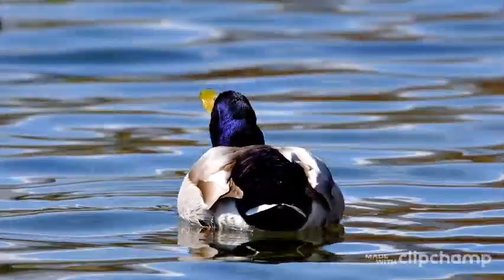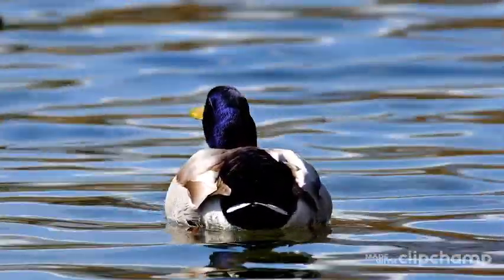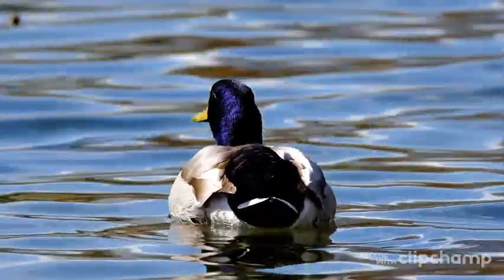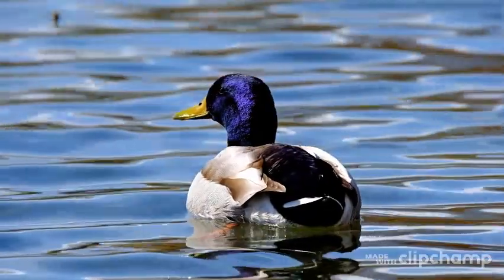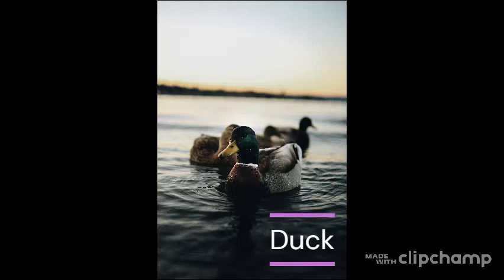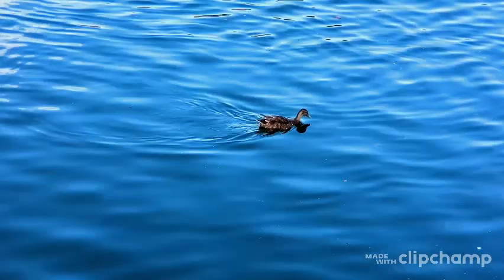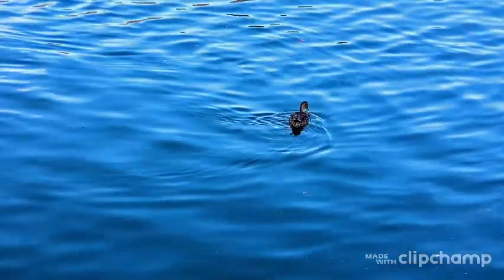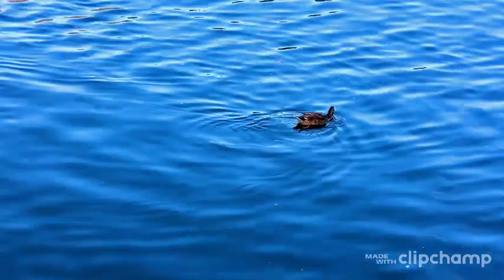ekidspedia - Duck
This is a channel created for learning purposes.

Our team will upload more & more videos which suitable for learning purposes.